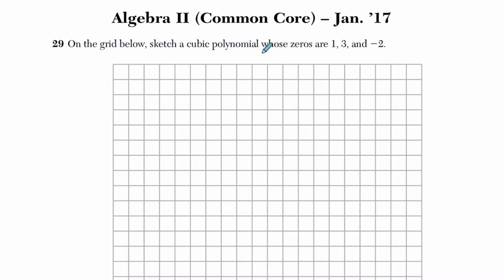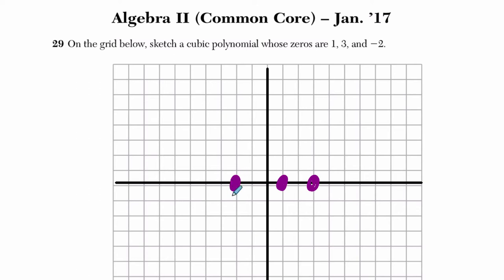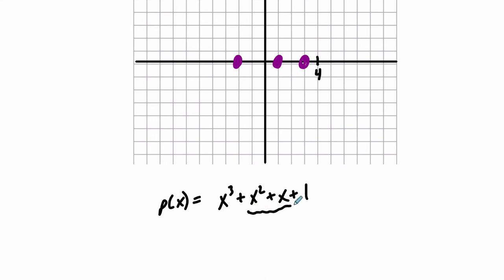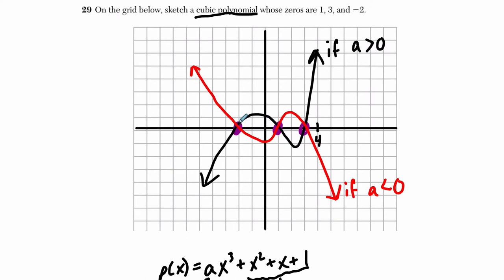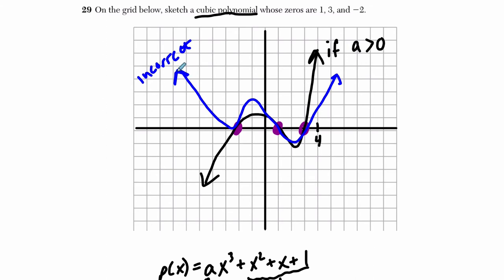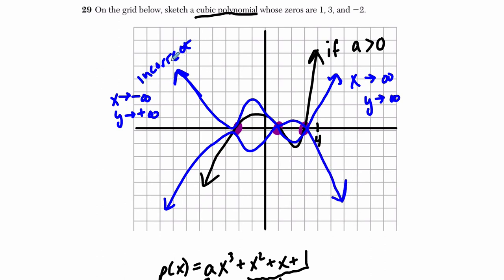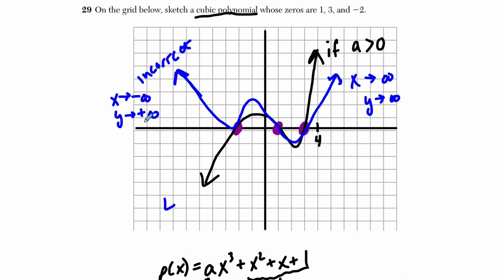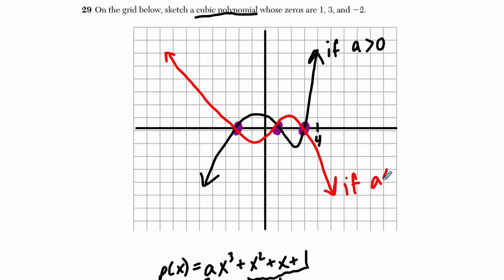Algebra 2 Regents January 2017 #29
In this video, we work through a polynomial example from the January 2017 Algebra 2 Regents exam.